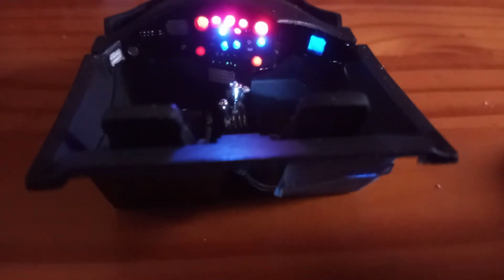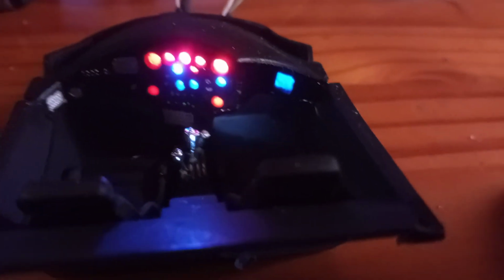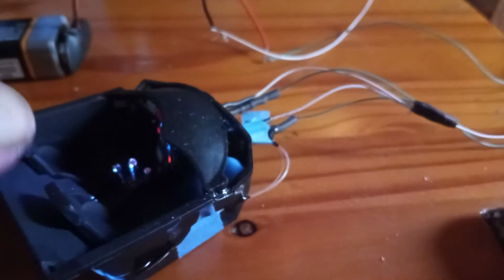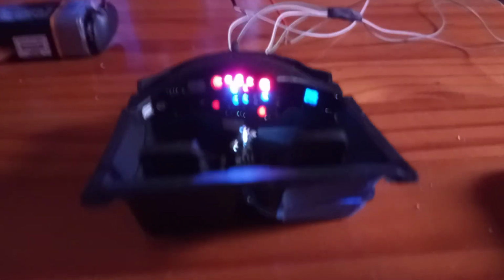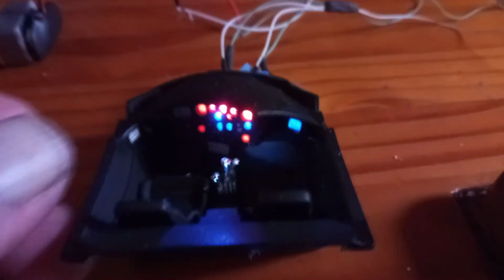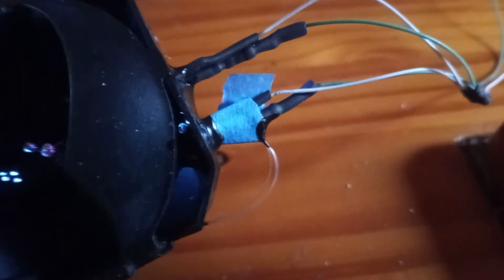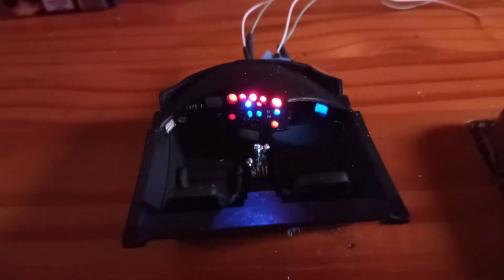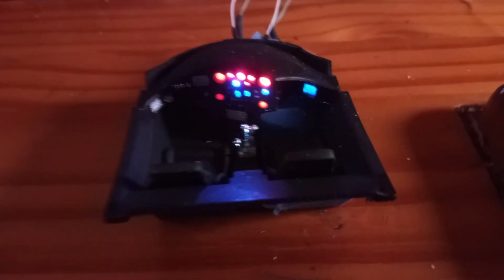1989 Michael Keaton Batmobile update #8 interior lighting finished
This video gives you a better look at what I did to light the instrument panel and interior before I glue it into the body. As there is not much work left to do on the model I will be moving on to the base and getting this build finished up.